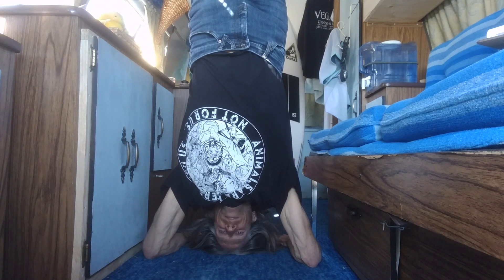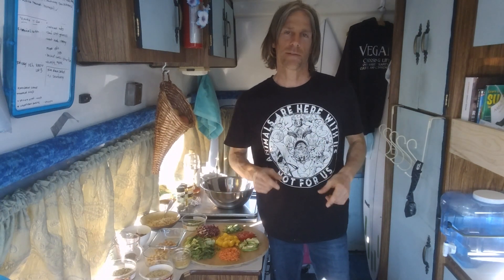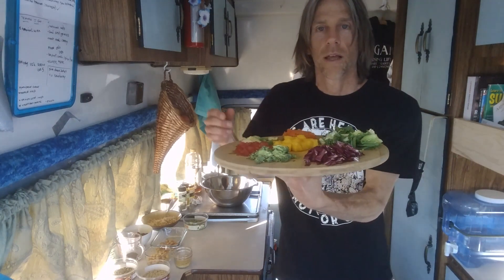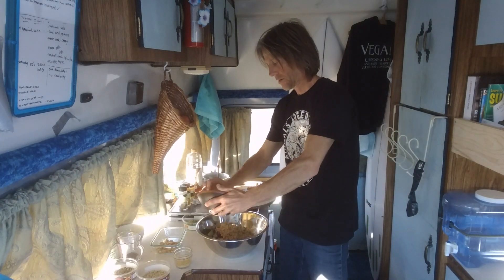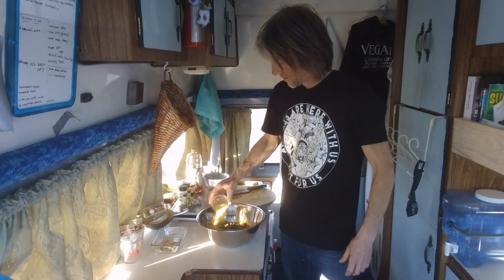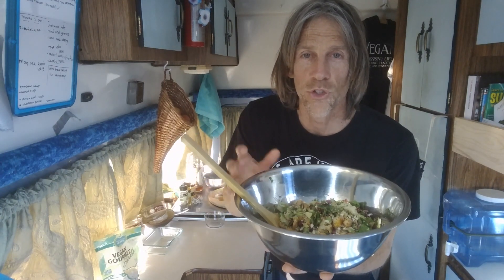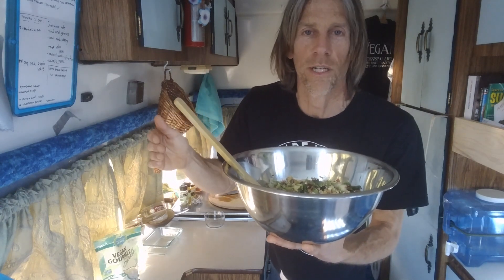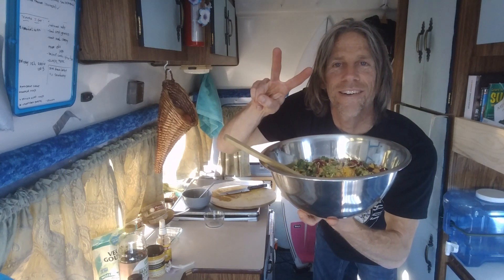High Protein Salad?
Here's an idea of what to put in a salad to get lots of protein!